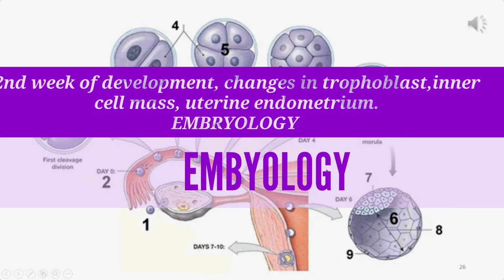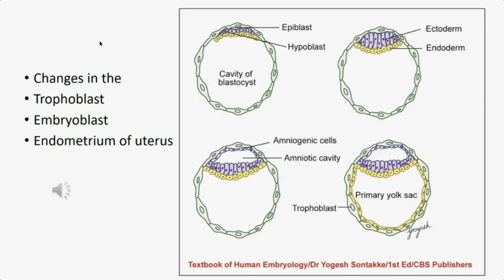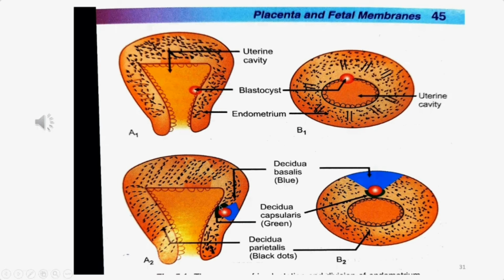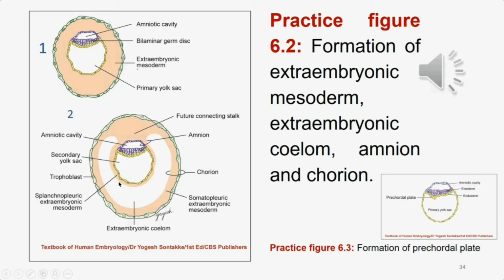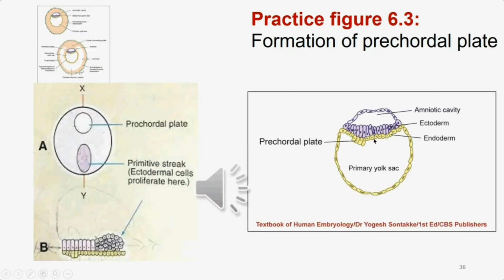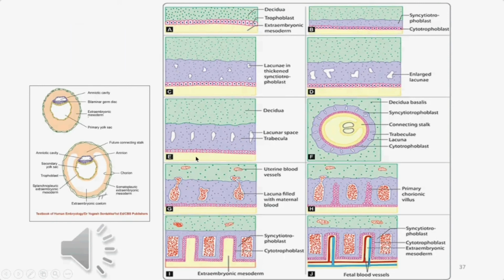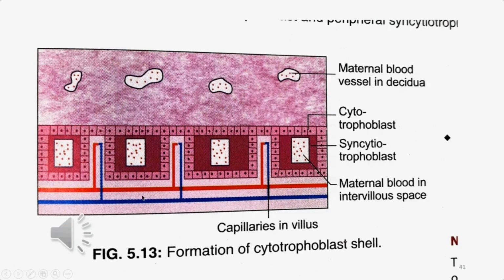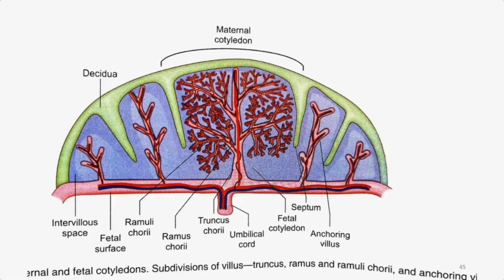2nd week development | Embryology |Blastocyst | bilaminar germ disc |gastrulation | placenta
embryology ,development during second week , blastocyst, morula
changes in the trophoblast, embryoblast and uterine endometrium
amnion ,Chorion, Amniotic cavity, yolk sac. primary yolk sac, secondary yolk sac
Extraembronic mesoderm and coelom
development of placenta
chorionic villi, syncytiotrophoblast, cytotrophoblast
2nd week  development | Embryology |Blastocyst | bilaminar germ disc |gastrulation | placenta
2nd week of embryonic development EMBRYOLOGY
Dr.Urmila Pateliya